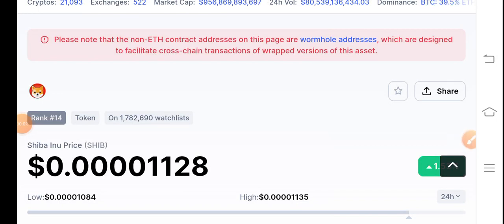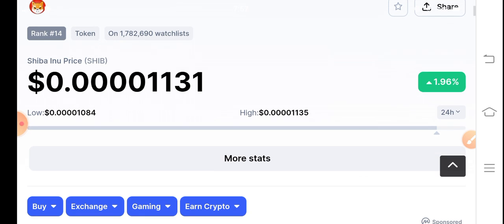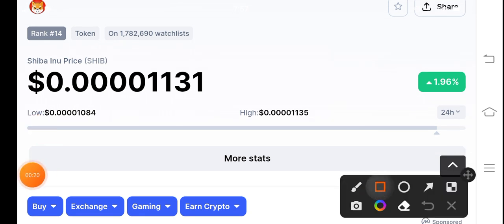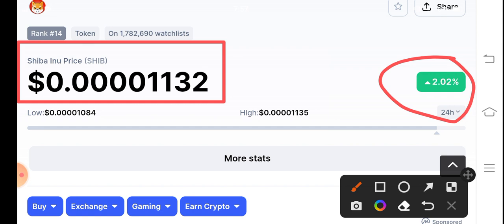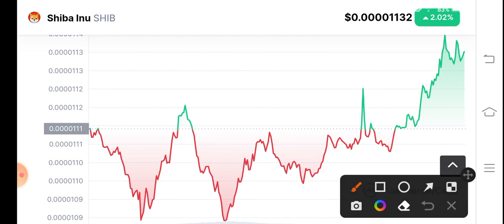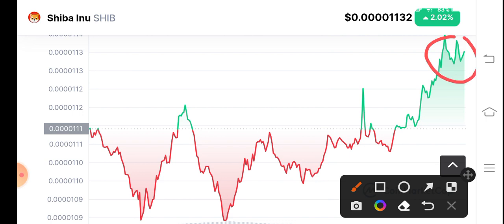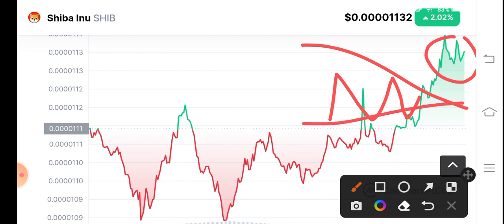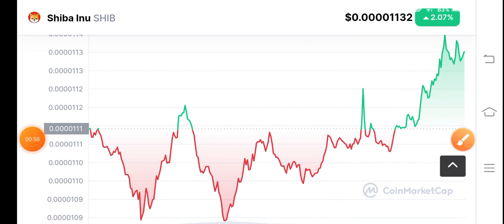Shiba inu Huge Update! Shiba inu Price Prediction! Shiba inu News Today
Queries Solved:
1.  today target
2.  price today
3.  price prediction
4.  token today target